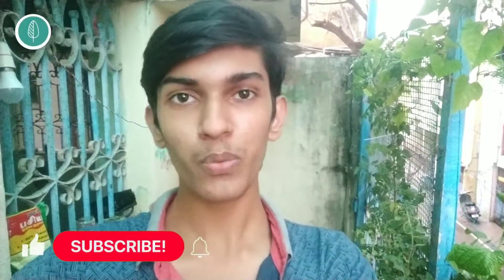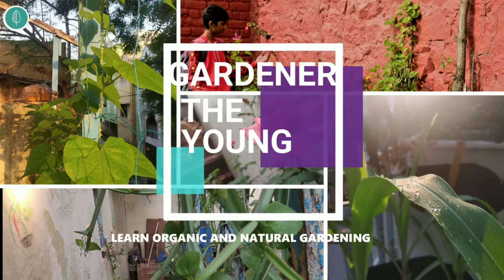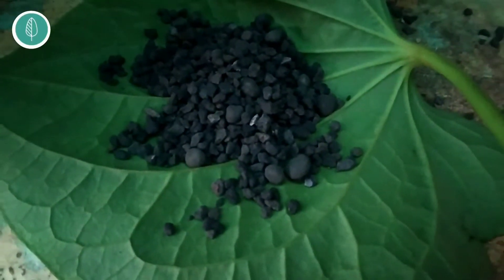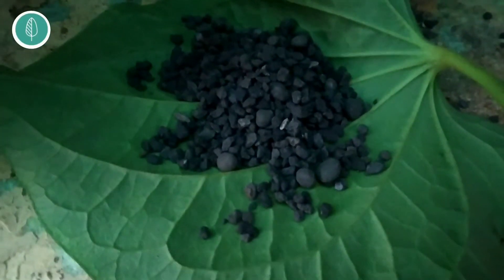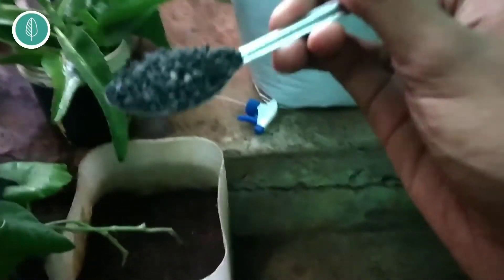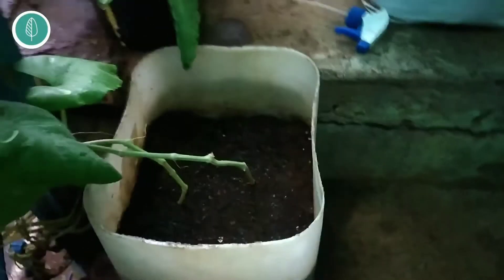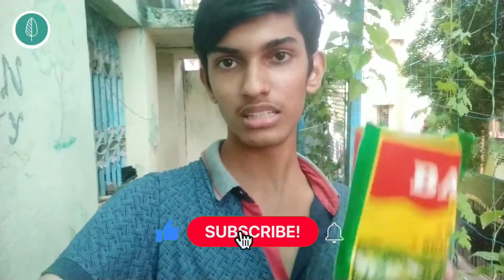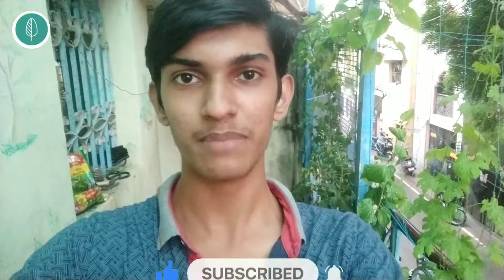Zyme fertilizer - What is it and how to use it? Benefits of zyme fertilizer | Gardener the young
Zyme fertilizer - What is zyme fertilizer? How to use zyme fertilizer? When to use it? How much to use it? Is zyme and seaweed fertilizer the same?

All these questions are answered in this video.You'll have no more queries on zyme fertilizer.All about it are explained here.

The benefits of using it and it's contents are also mentioned in this video.

* sea weed fertilizer
* Zyme fertilizer
*micronutrient fertilizer
* organic fertilizer